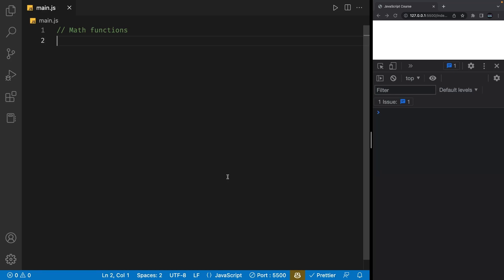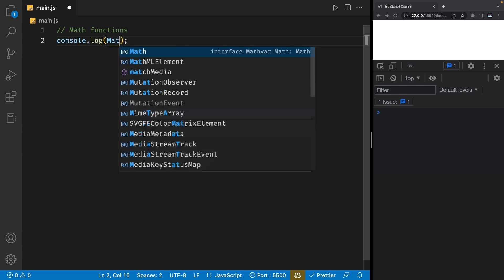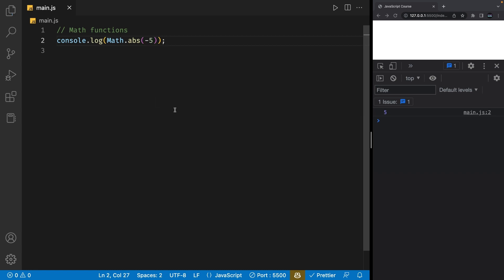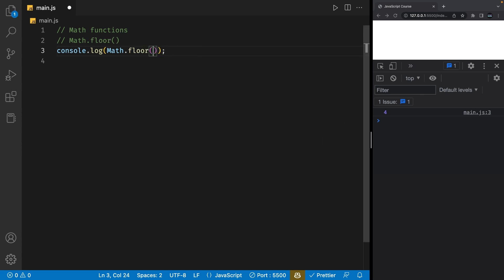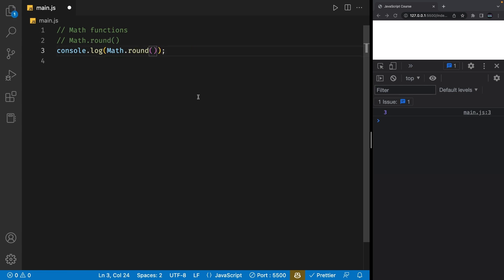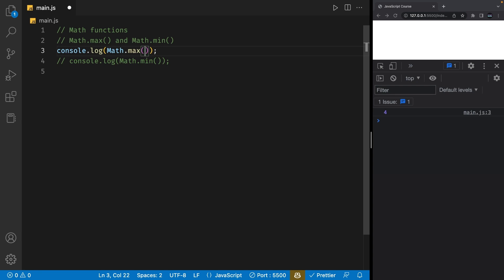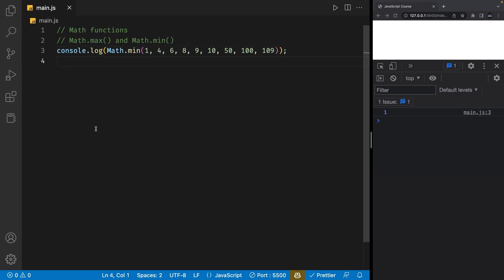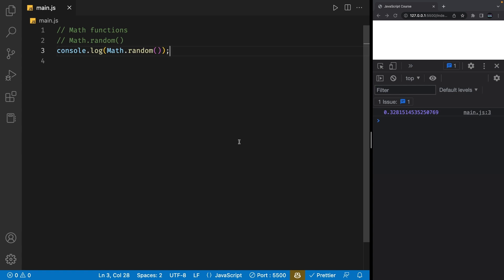Math Functions | JavaScript for Beginners #13